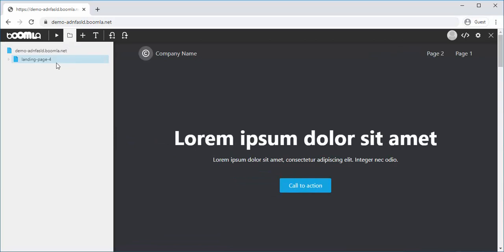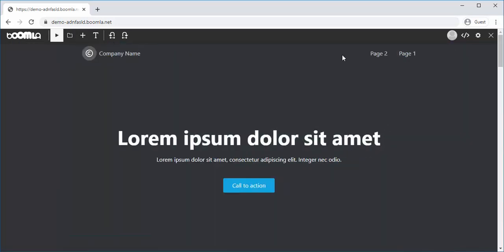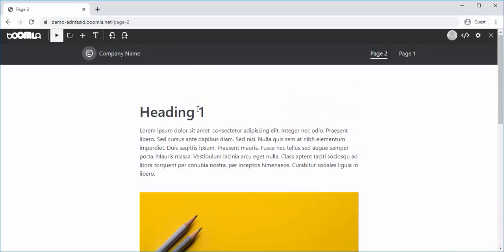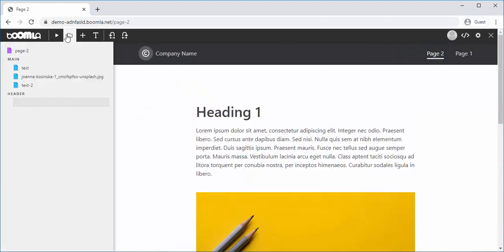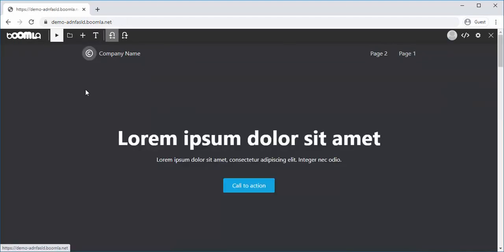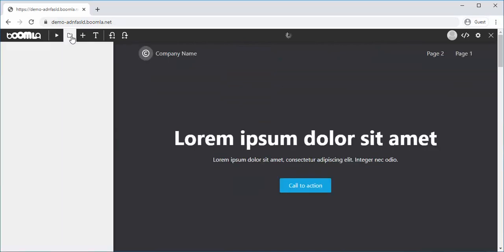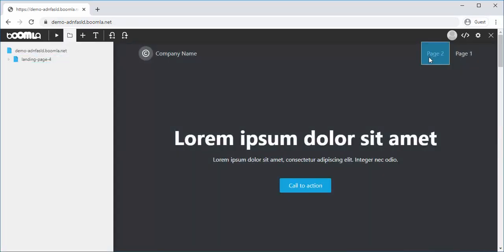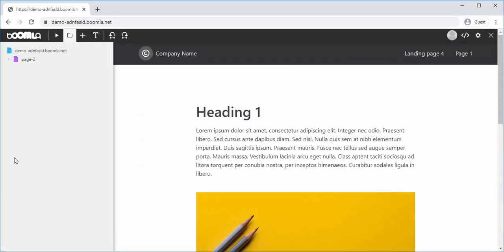Replace the root page - e13 - Boomla Website Builder